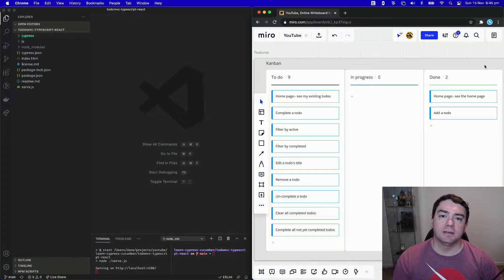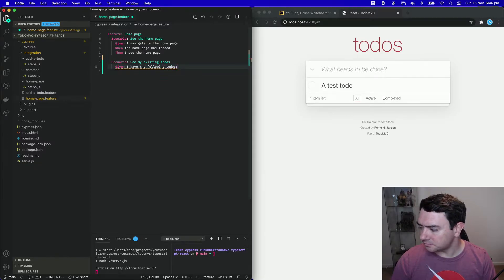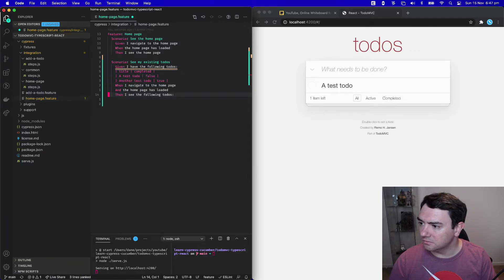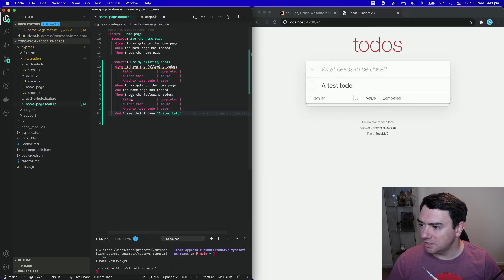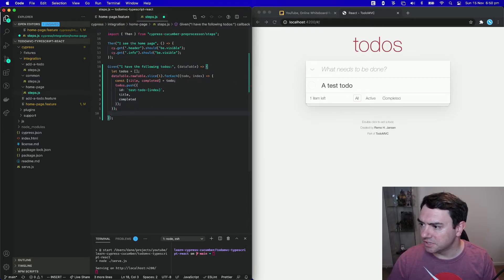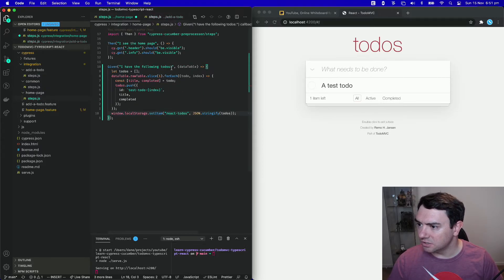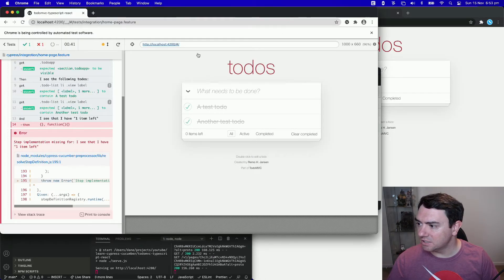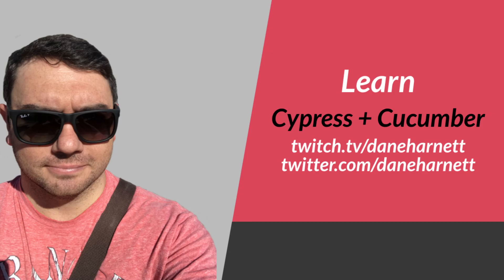Learn Cypress + Cucumber Tutorial (04): See my existing todos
Hi there! What's crackin?
Welcome to my tutorial series on Learn Cypress + Cucumber

Cypress is a great end-to-end testing utility, check it out
Cypress-Cucumber-Preprocessor is a plugin for Cypress that enables you to write your tests in Gherkin (a non-technical testing language), check it out

We are adding Cypress + Cucumber tests to the existing TodoMVC project, check it out

We continue writing tests for the Todo MVC application, the next test is checking that after adding a todo we can load the home page and see our existing todos.

Software engineer at @Atlassian
The opinions expressed here are my own and don't necessarily reflect those of my current, future or past employers.